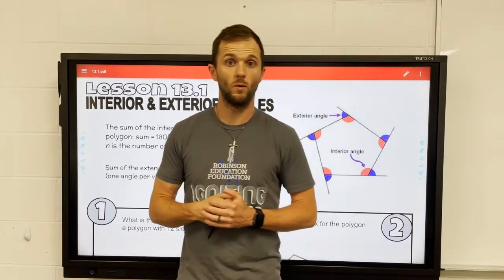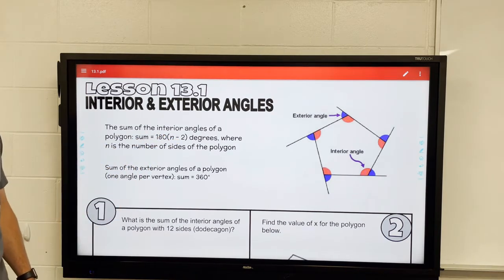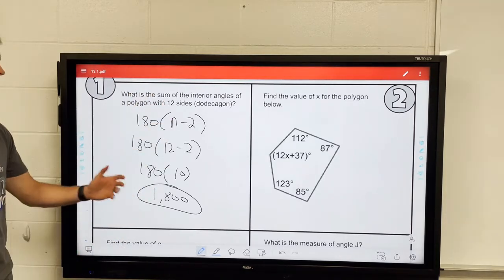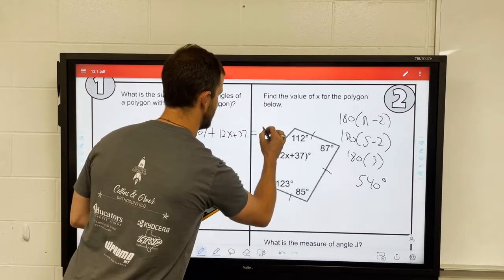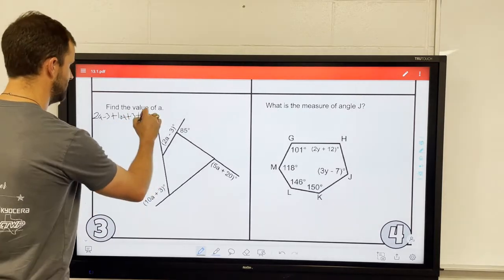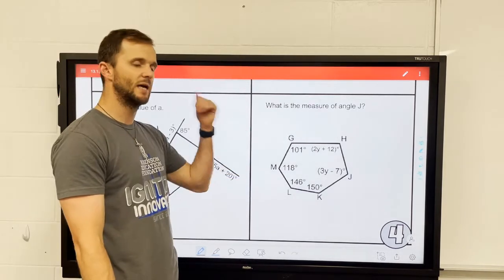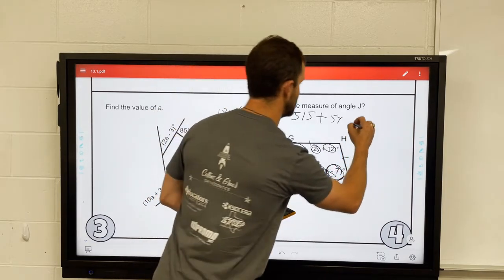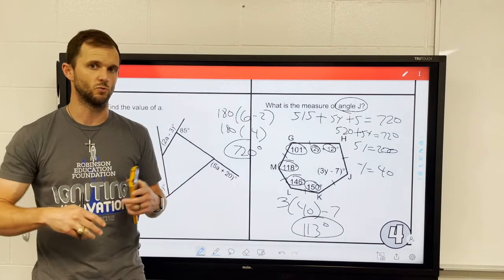13.1 Interior & Exterior Angles